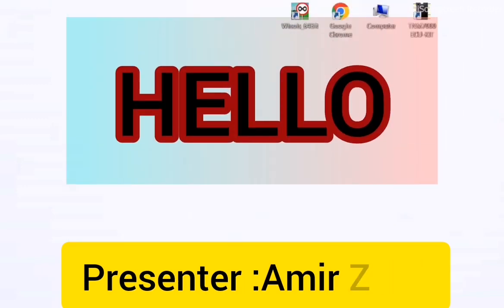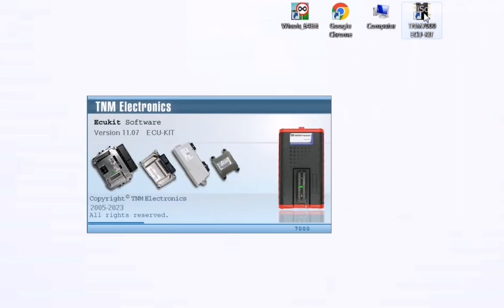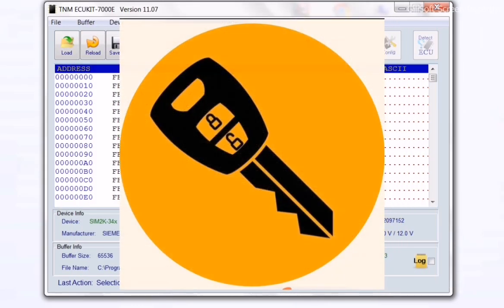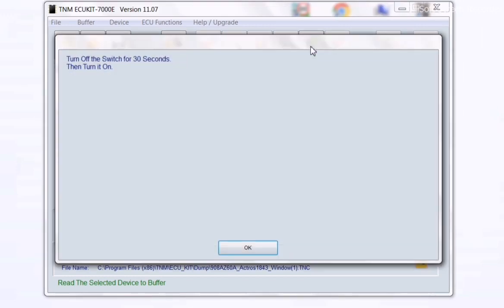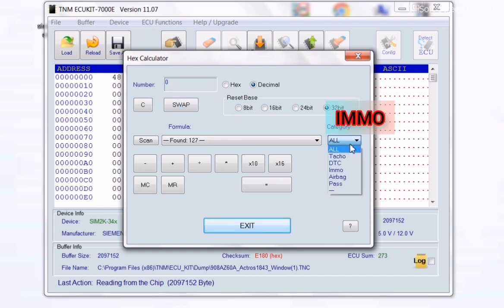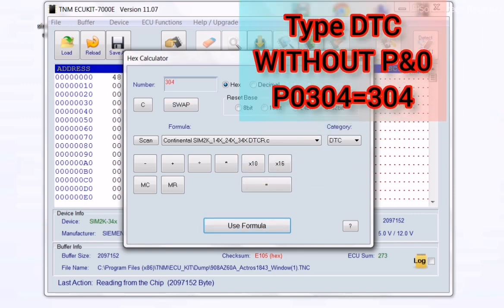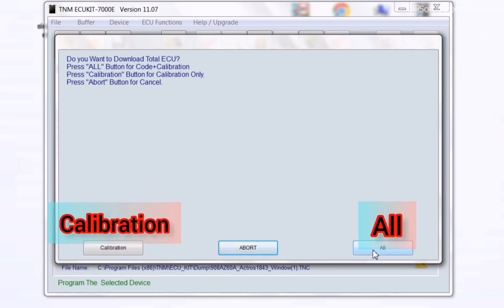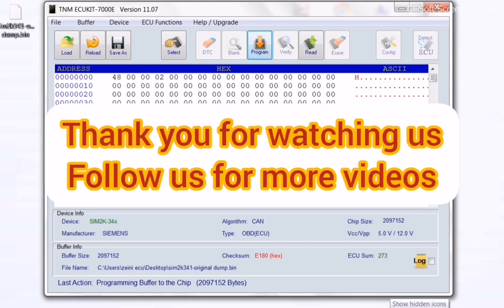Immobilizer and DTC P0304 removal in Hyundai SIM2K341 by OBD.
Using OBD cable and TNM calculator for turning off and re the immobilizer in SIM2K341 ECU used in Hyundai and KIA